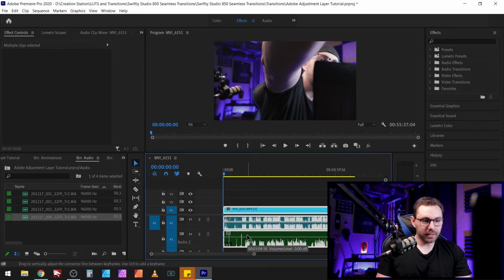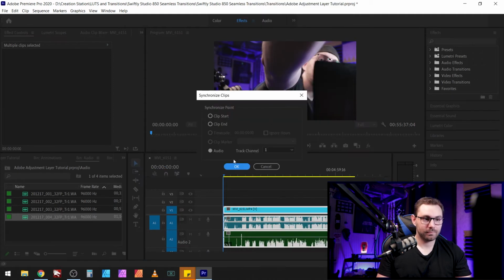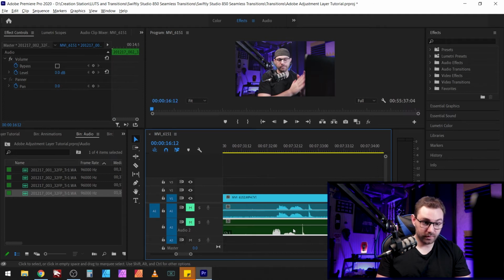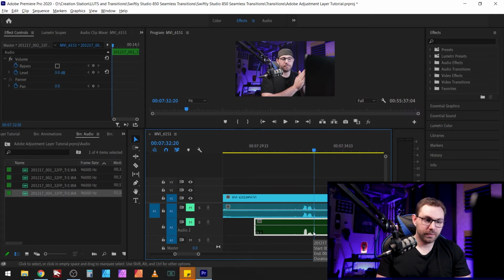3 ways to SYNC audio in Adobe Premiere Pro! (Premiere Pro Tutorial)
This is a breakdown of three ways to sync your video and audio in premiere pro.  All of these are based around one simple foundational piece and with that piece you can achieve this goal regardless of the technical issue.
Segments:
00:00 - Intro
01:55 - What to do while filming?
05:58 - Setting up your files
07:25 - Option 1: Adobe Premiere Synchronize software
08:58 - Option 2: Line up Wave Forms
10:17 - Option 3: Sync without camera audio
11:50 - Outro
Stream Every Saturday: I start off on Youtube and then finnish up on Twitch for the rest of the stream.  Twitch.tv/ghettohappy

Available on most streaming platforms and downloads are on his discord!

My Gear:
Camera: Canon 77D
Lens: Tokina 11-16mm 2.8f
Mic: Rode PodMic
Audio recorder: Zoom F6